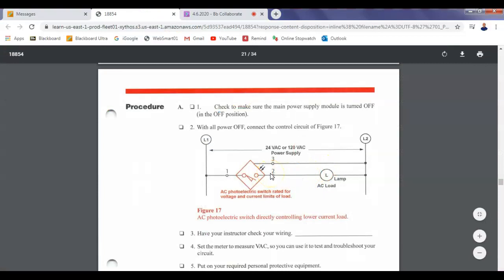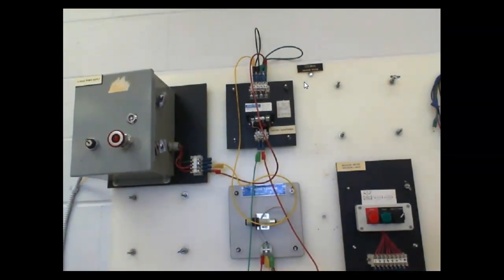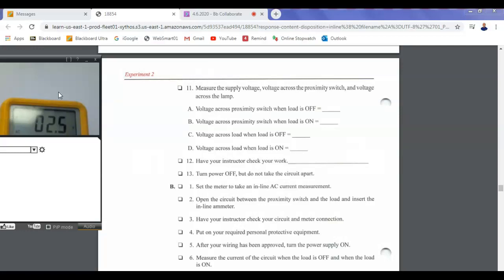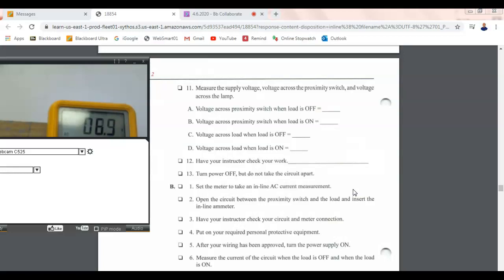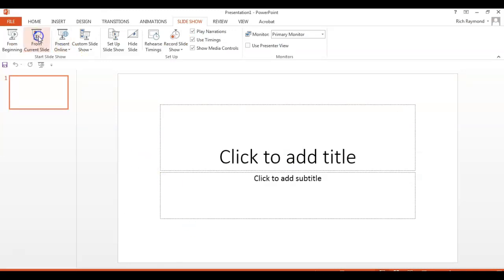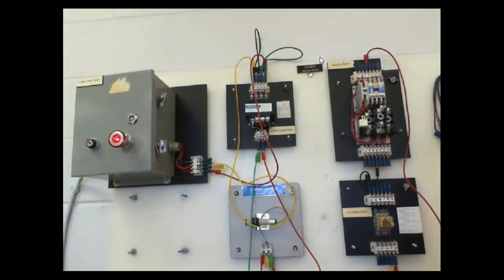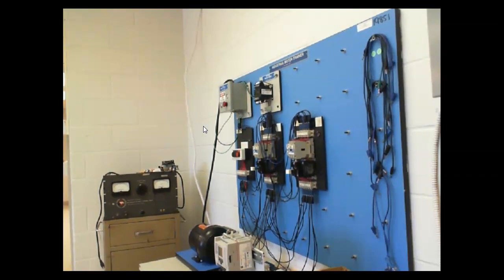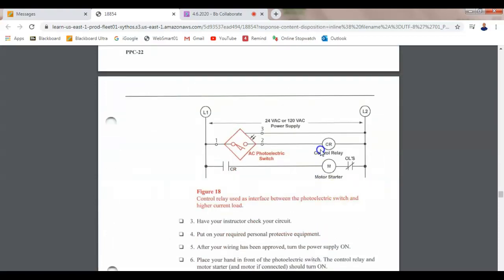AUT232_Proximity03_4.6.2020